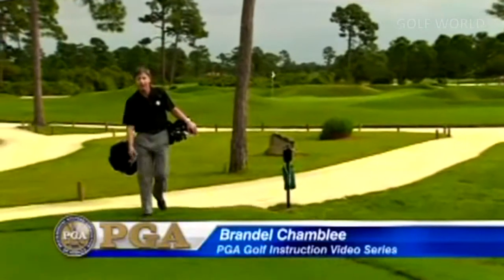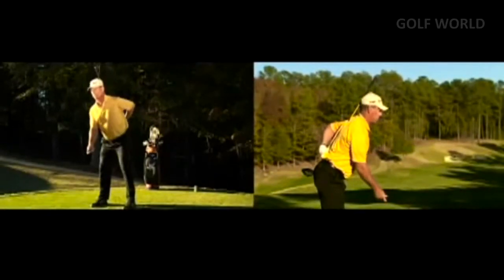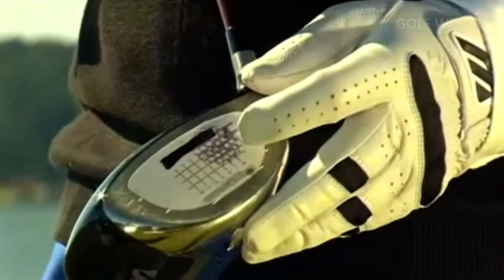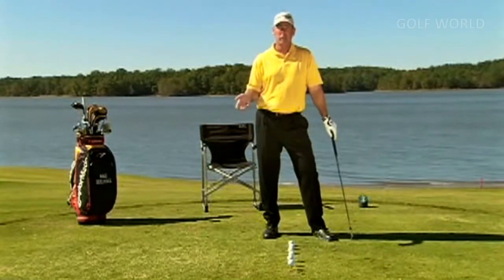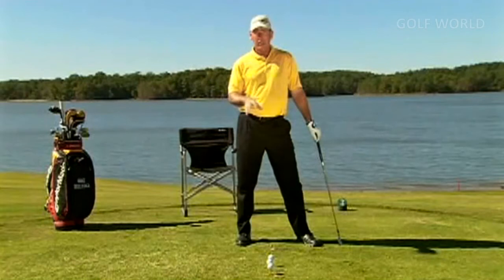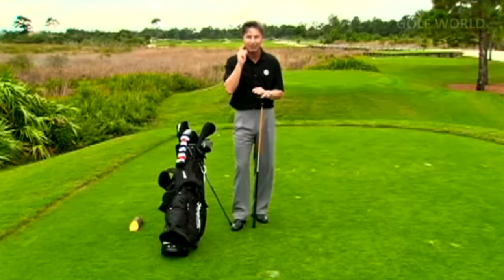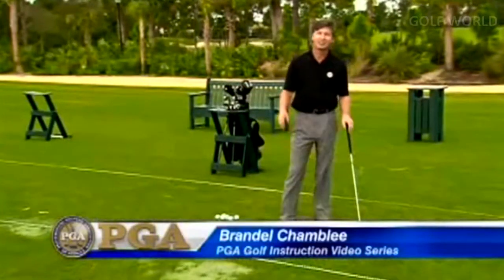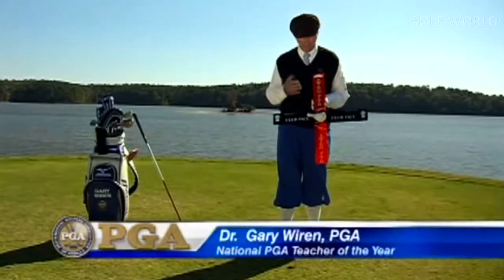How Off The Tee